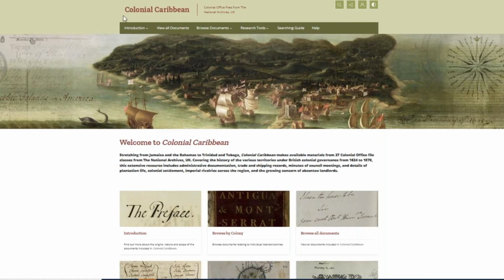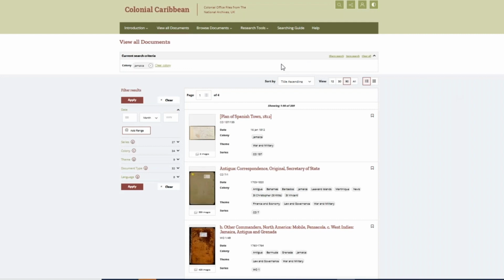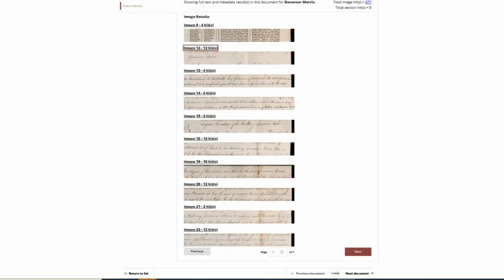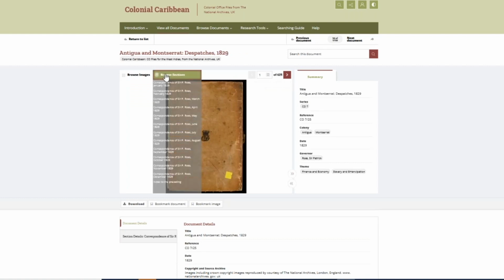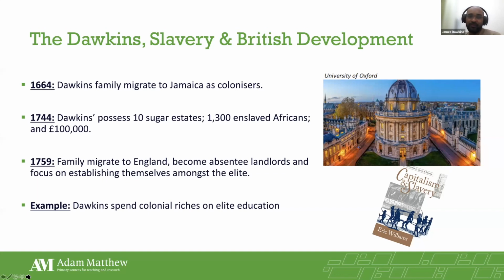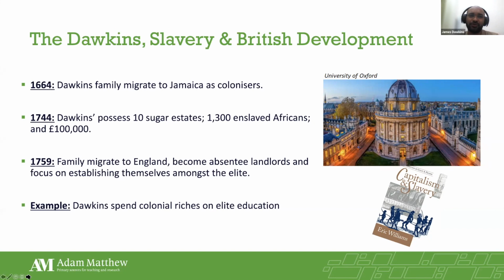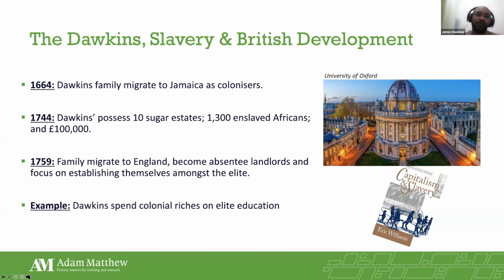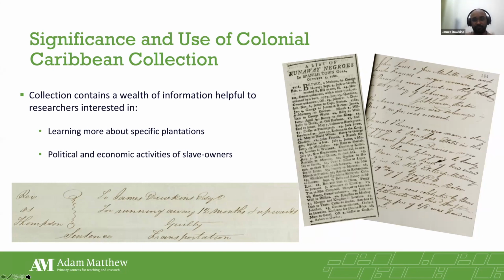Settlement, Slavery and Empire: British colonial rule in the Caribbean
Join Adam Matthew Digital and guest speakers for this upcoming webinar exploring Britain’s historic connection to its former Caribbean colonies. We’ll be taking a closer look at what British colonial records can tell us about the everyday lives of the people that called the islands home, the rise and decline of the transatlantic slave trade, and consider the region through the lens of one family’s history spanning both the Caribbean and Britain.

Timestamps:
00:00 Webinar Introduction
01:26 Speaker Introduction
04:05 What is Colonial Caribbean?
06:18 Website Demo
19:55 Uncovering Hidden Narratives Within Colonial Documents
30:52 The Dawkins Family, Transatlantic Slavery and the Development of Modern Britain
47:24 Audience Q&A